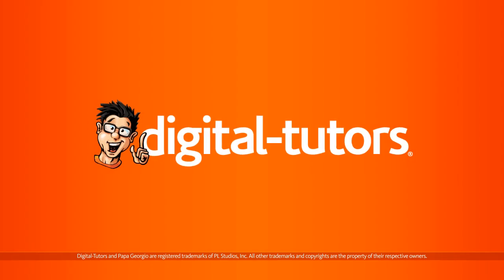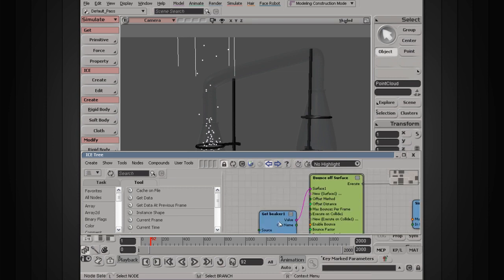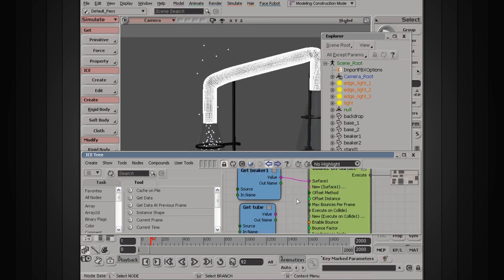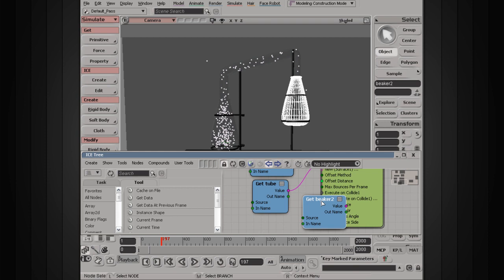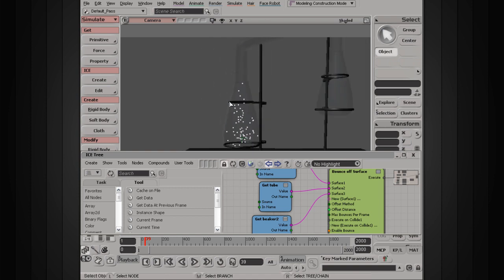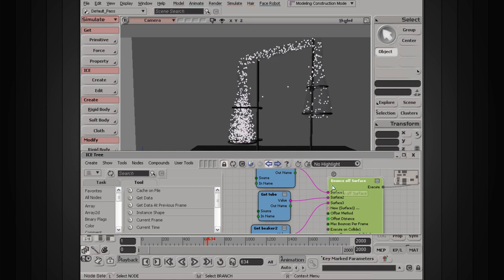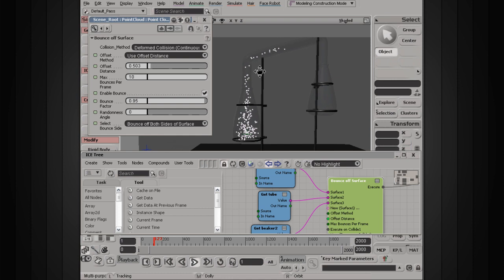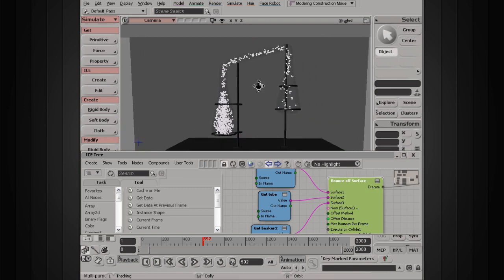Getting Started with ICE in Softimage Tutorial 11